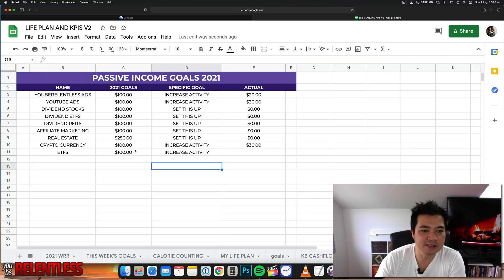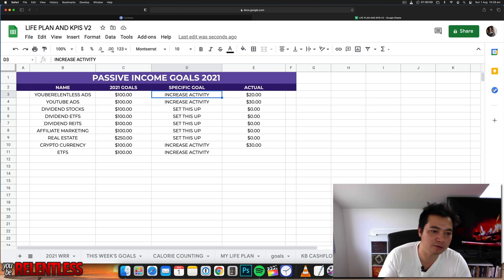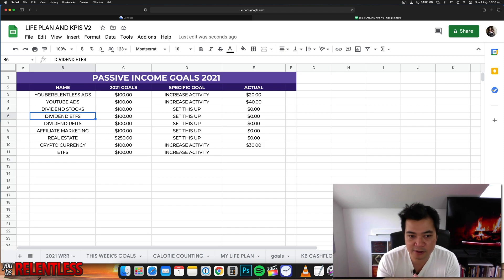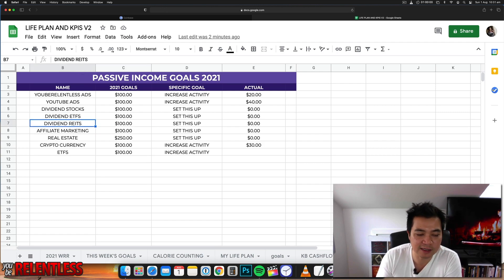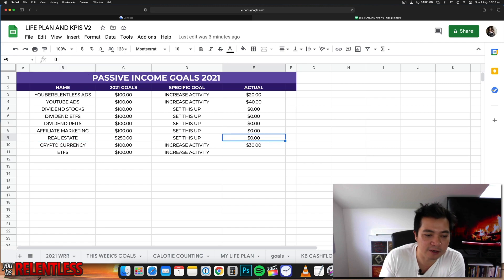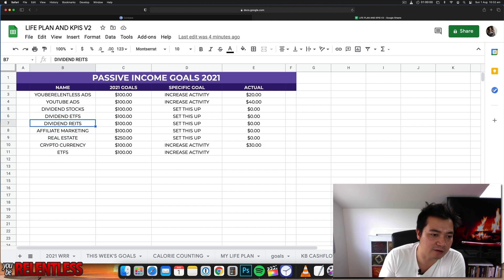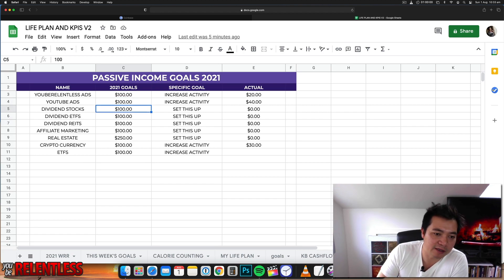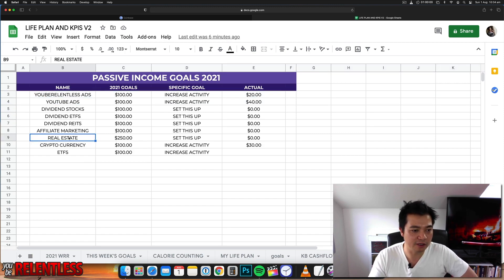HERE'S MY BEST PASSIVE INCOME STREAMS 2021 PLAN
In this video, I'll share with you how I'm planning on setting up my best passive income streams 2021 and how you can easily do the same too.

Passive income is the cornerstone of great wealth and if you learn how to make that $10 per month in passive income, why not grow it to $20, $50, $100 and even $1000 per month.

Just take the first step and that's all it takes.

Khoa Bui

Khoa Bui is a Creative Entrepreneur, Writer, International Speaker, Sales Guy, Web/Software Developer and YouTuber. He is the founder of YouTubeRelentless, a website devoted to helping entrepreneurs grow there empires online and offline. He is also the host of the Khoa Bui Show - a podcast dedicated to sharing stories and success tips from entrepreneurs from all over the world.

Khoa Bui helps entrepreneurs through sales training, educational and motivational content on YouTube, Websites and Social Media. He also offers 1 on 1 coaching, sales training and website marketing services.